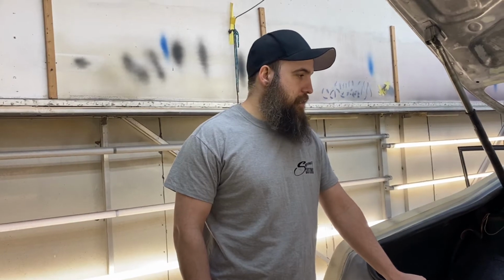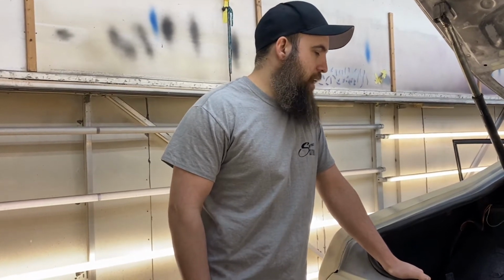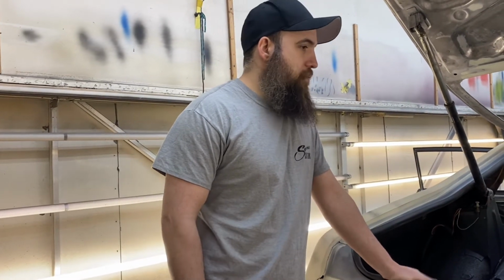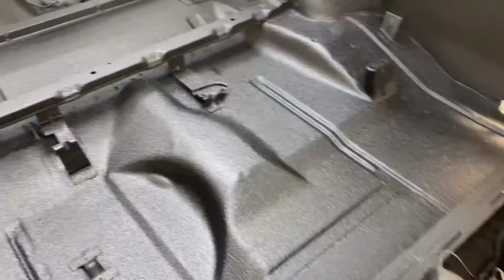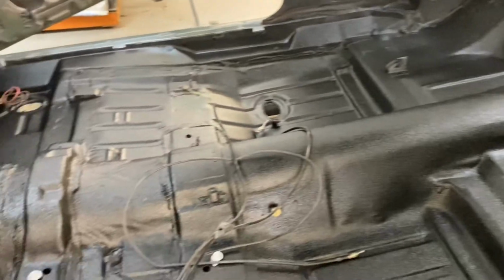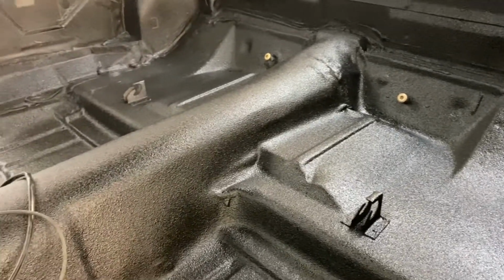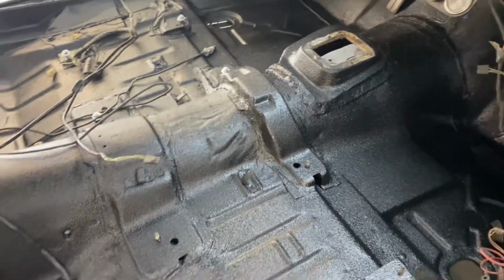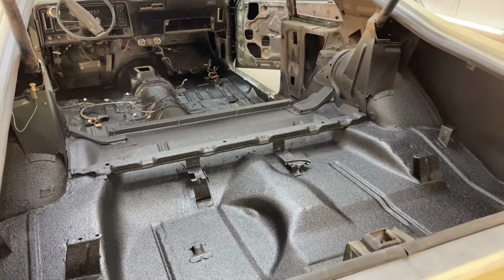1974 Nova SS Hatchback - Paint Reveal/ Interior Raptor Liner - part 7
We continue restoration on this 1974 Nova SS